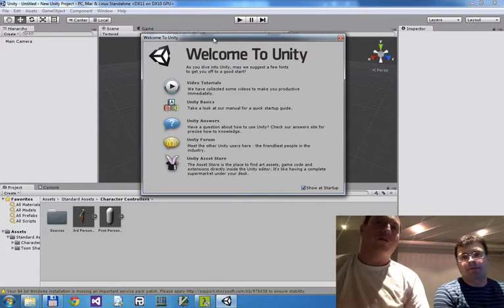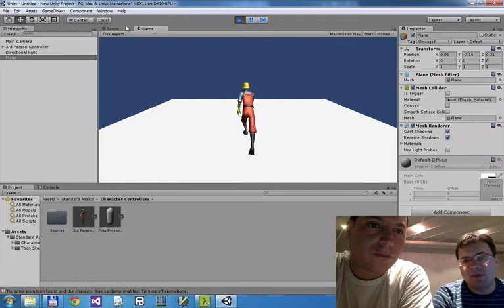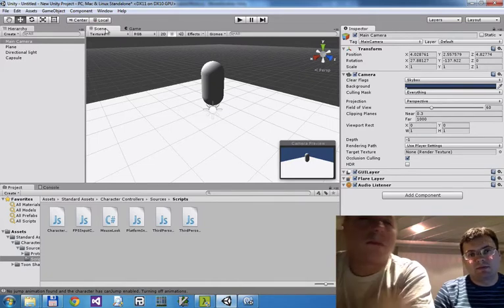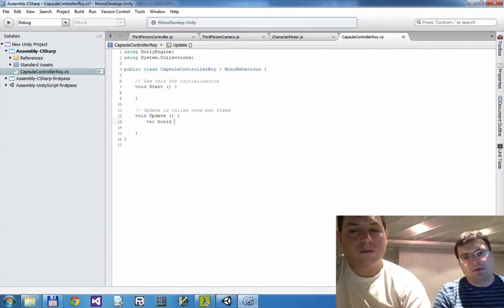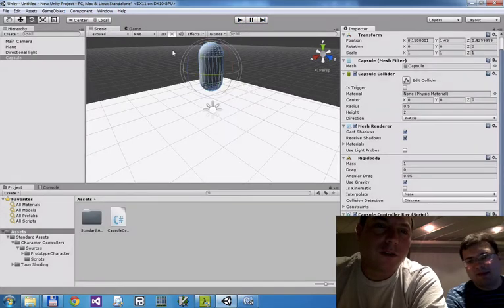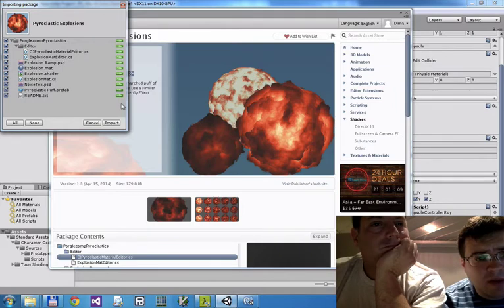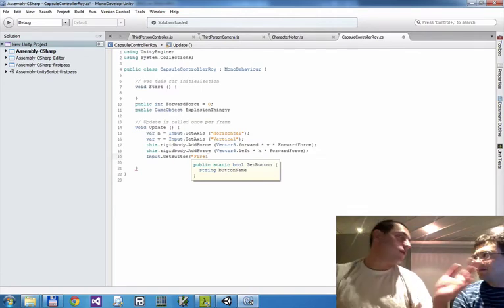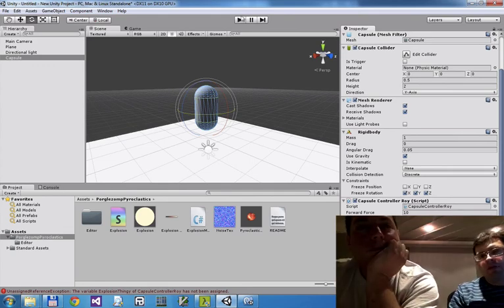Getting Started with Unity Engine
Sitting with Dima Mindra from Unity , learning to make some beginner style games. More info at dmytromindra.com, osherove.com and unity3d.com